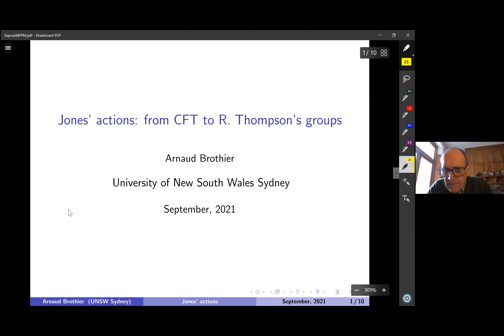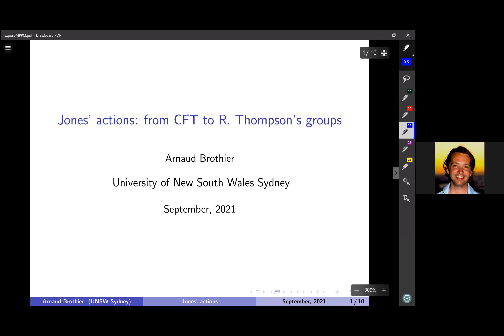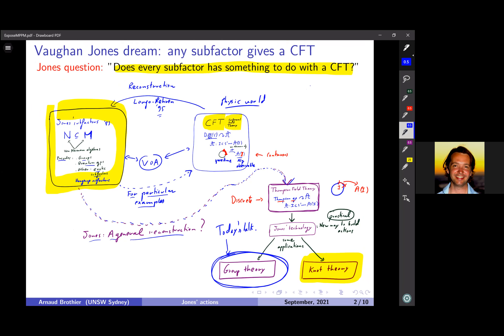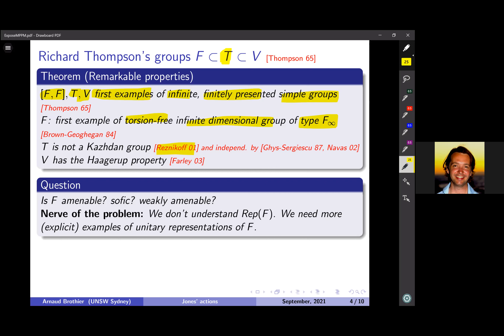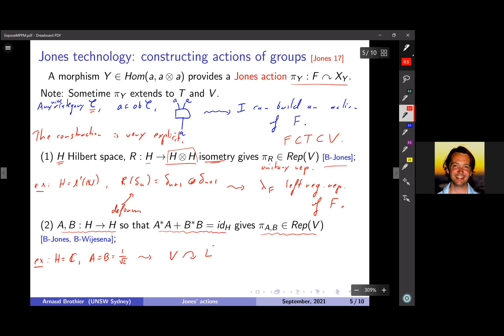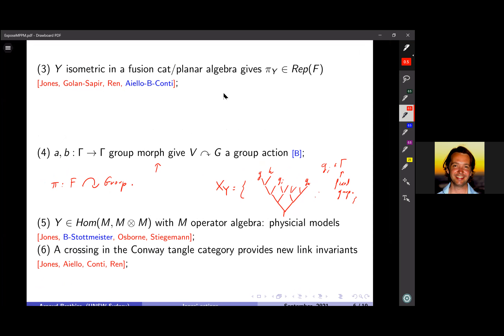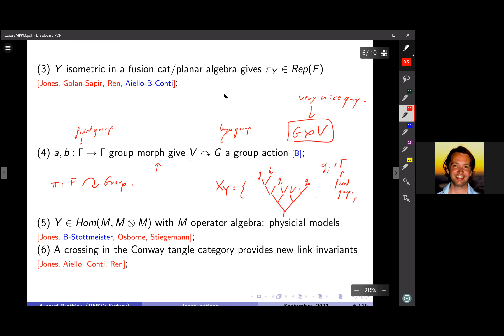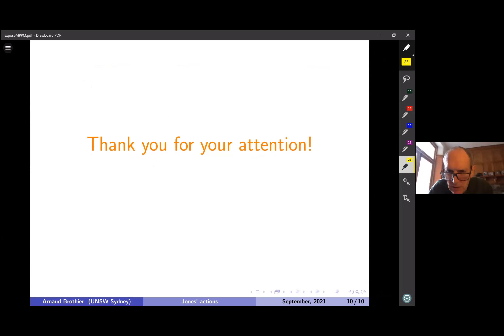Arnaud Brother (UNSW) 28 September 2021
Jones’ actions: from conformal field theory to Richard Thompson’s group.

In his quest in constructing conformal field theories from subfactors Vaughan Jones found an efficient machine to produce actions of groups such as the celebrated Richard Thompson’s group. I will tell this beautiful story and present a general overview of this novel technology. Examples and applications toward group theory will be discussed. Some of the results presented come from joint works with Vaughan Jones and with Dilshan Wijesena. Moreover, I may cite joint works with Valeriano Aiello, Roberto Conti and Alexander Stottmeister.